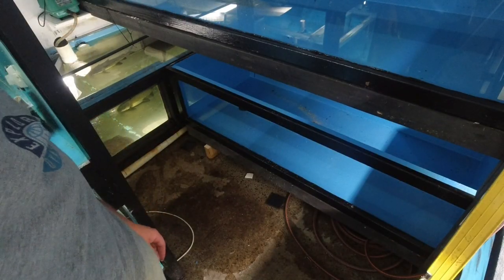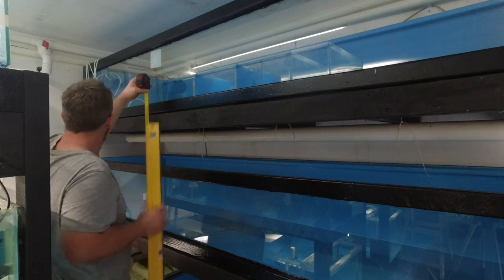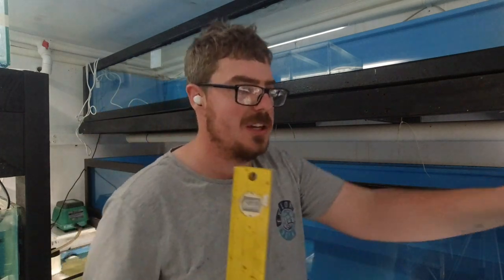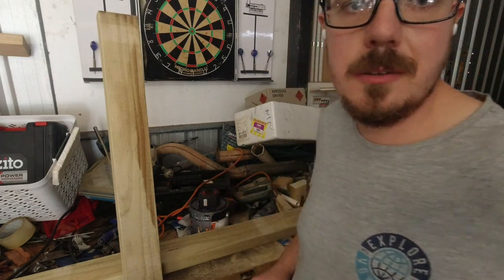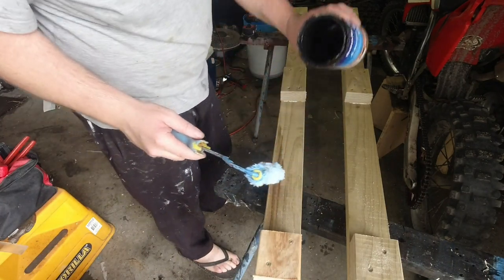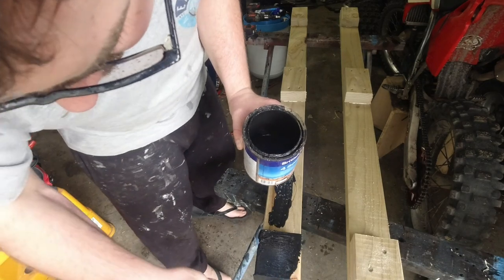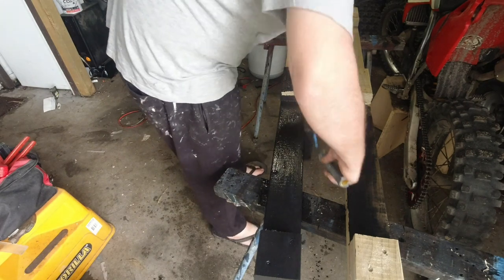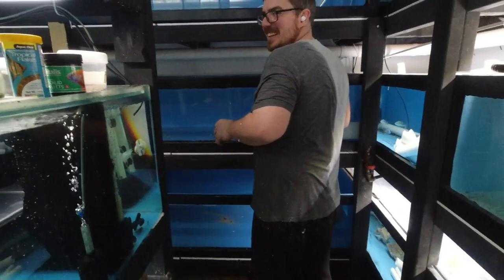Building timber stands for my aquariums